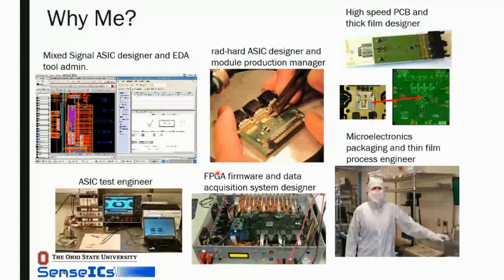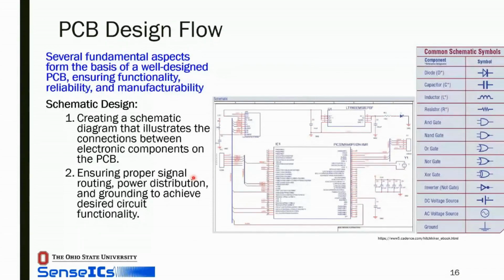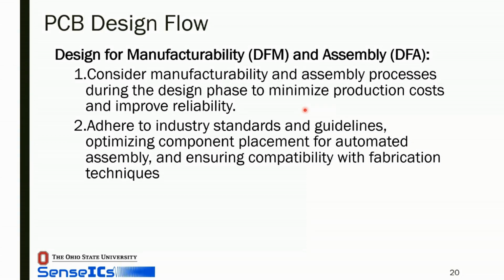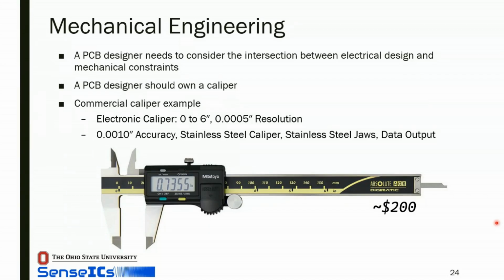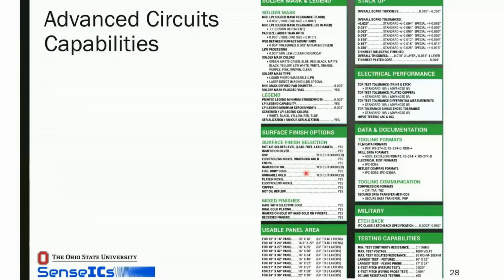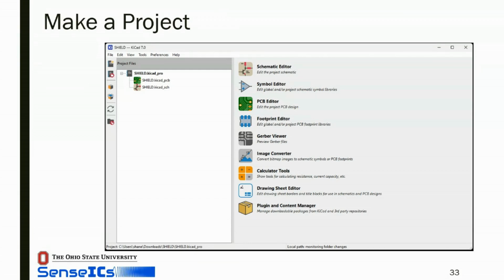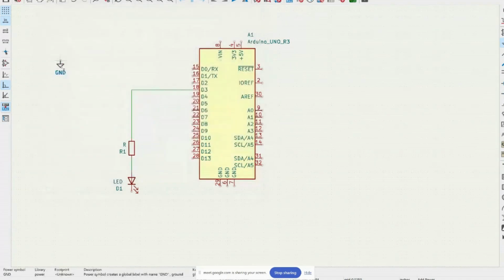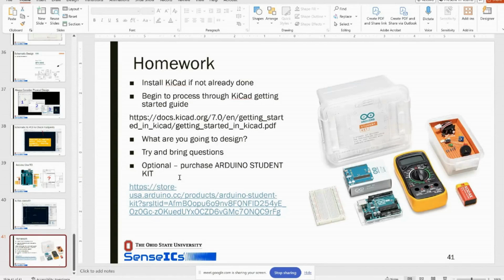Fundamentals of PCB Design - Dr. Shane Smith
This workshop series introduces participants to the core principles of PCB design, including an overview of materials, construction techniques, and component selection. Participants will learn how to create schematic diagrams, design PCB layouts, perform design rule checks, and generate necessary files for manufacturing.

Chapters:
00:00:00 Introduction
00:01:14 Overview and Bio
00:06:28 Kicad
00:07:31 What is a PCB?
00:10:32 Ohms Law and PCBs
00:15:24 PCB Design Flow
00:27:27 PCB Assembly Video
00:32:15 Design Boundaries
00:36:05 Units Review
00:39:14 Advanced Circuits Design Capabilities
00:58:35 Arduino Shield Project
01:00:02 New Project
01:01:24 Kicad Tools
01:04:54 Schematic Editor
01:06:18 Adding Components
01:13:35 PCB Editor
01:14:22 Associating Footprints
01:18:25 Checking Footprints
01:20:50 Homework and Conclusion